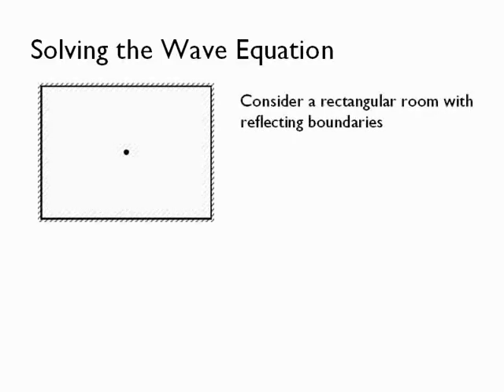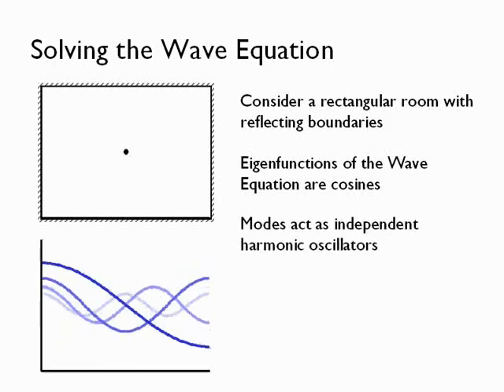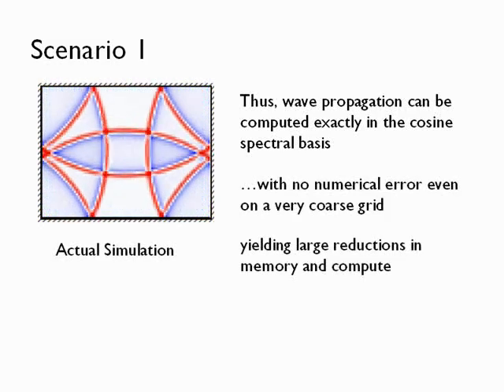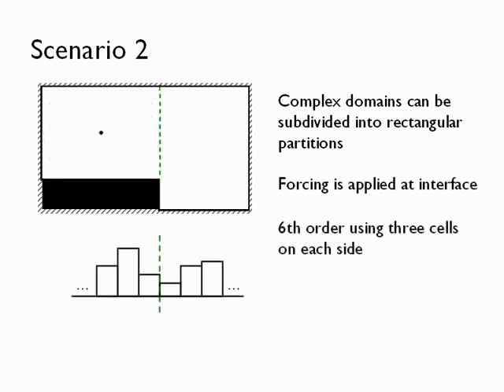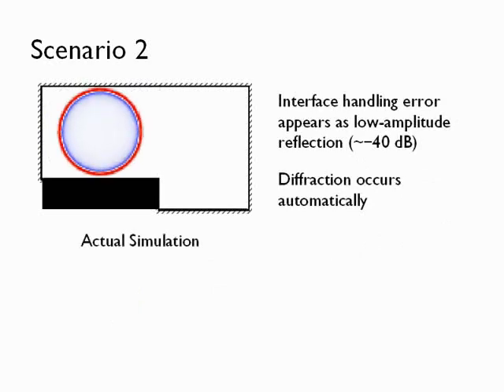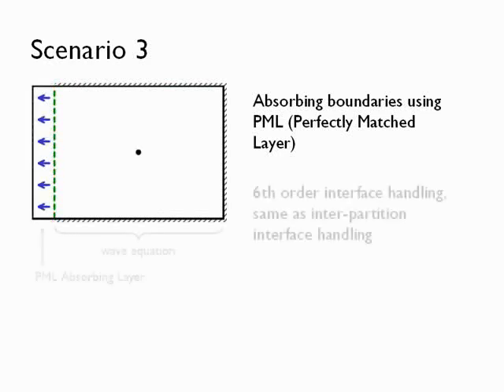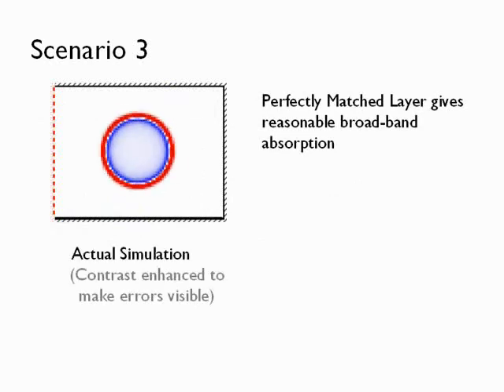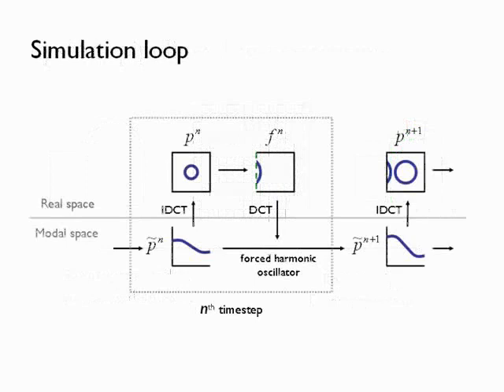Efficient Numerical Simulation of Sound Propagation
We present a technique which relies on an adaptive rectangular decomposition of a three-dimensional scene to enable efficient and accurate simulation of sound propagation in complex virtual environments. It exploits the known analytical solution of the Wave Equation in rectangular domains and is thus able to achieve at least an order of magnitude performance gain compared to a standard FDTD implementation, while also being memory-efficient. Consequently, we are able to perform accurate numerical acoustic simulation on large, complex scenes in the kilohertz range which, to the best of our knowledge, has not been previously attempted on a desktop computer. This work offers accelerated computation of accurate sound propagation for large scenes on commodity hardware, enabling realistic auditory display for virtual environments and accurate acoustics analysis for architectural design [Nikunj Raghuvanshi, Rahul Narain, Nico Galoppo, and Ming C. Lin].